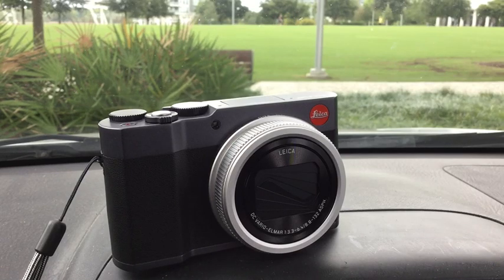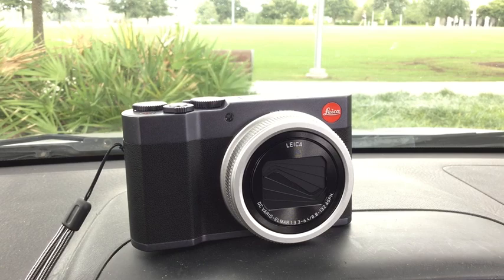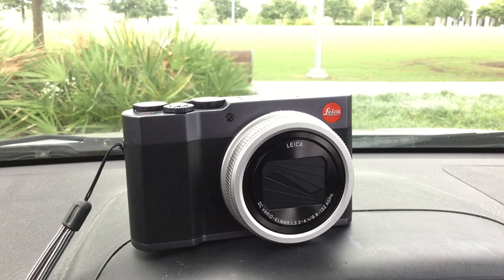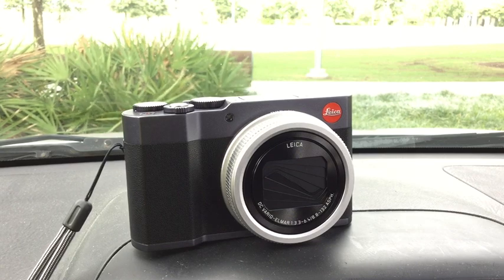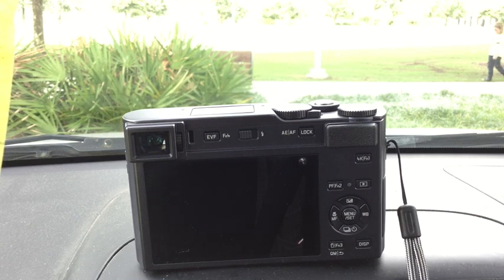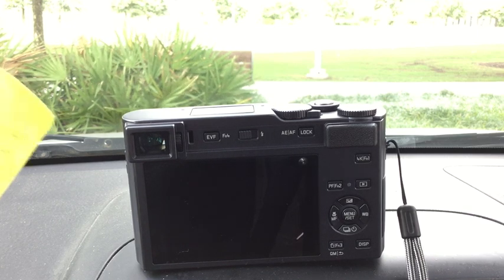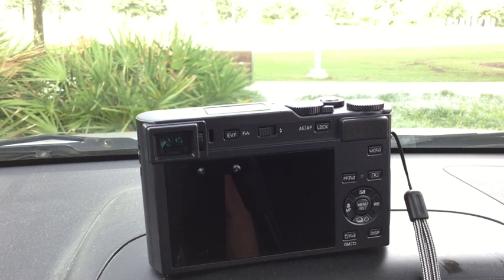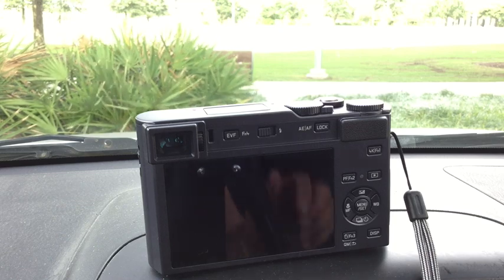Leica C-Lux Camera Lecture and Followup Review by Dale